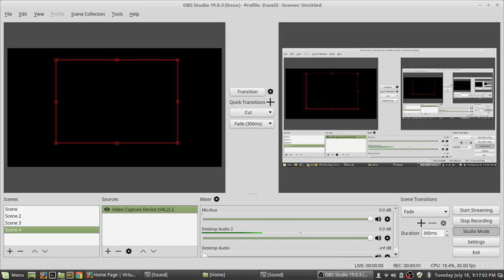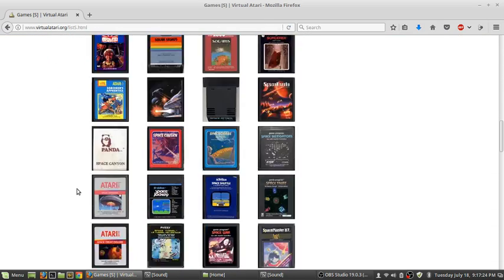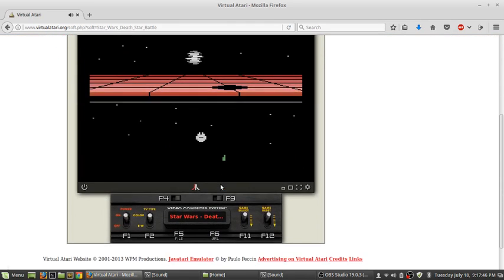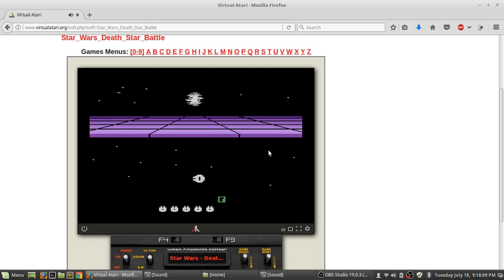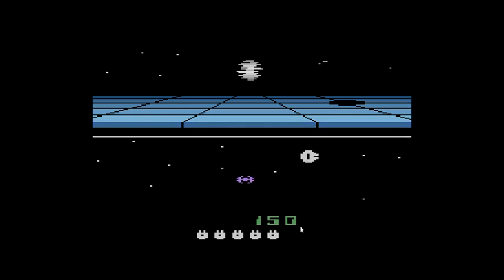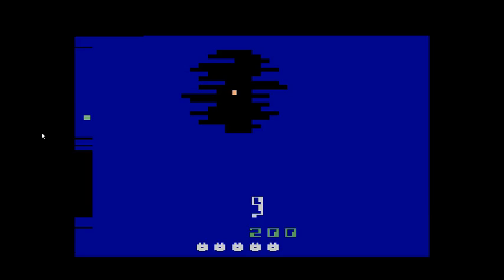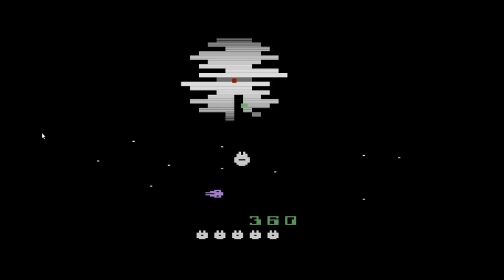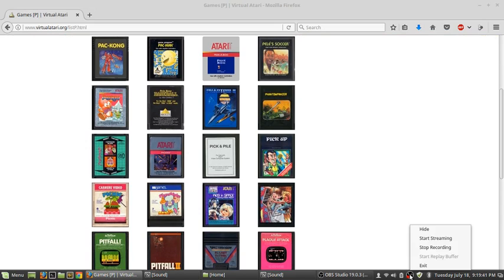How to Play Atari 2600 Games on PC - Without a Emulator! (Windows/Mac/Linux)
Lets play Star wars Return of the Jedi Death star Battle!

Its like Yars Revenge with the Death Star!